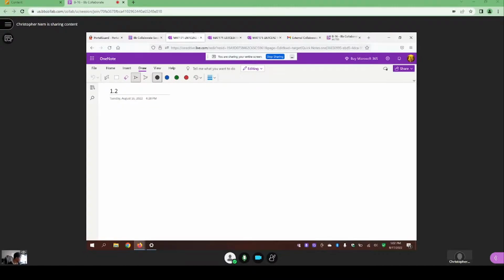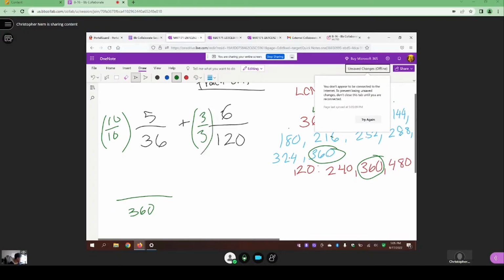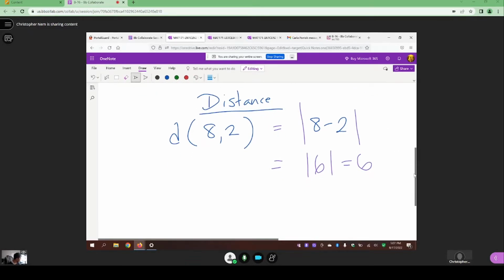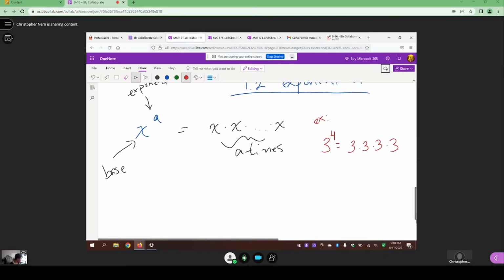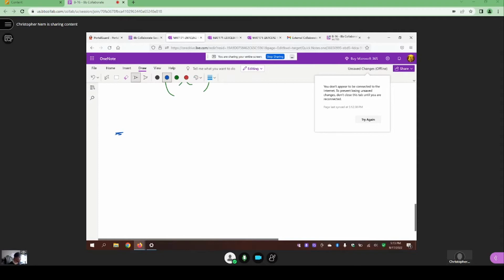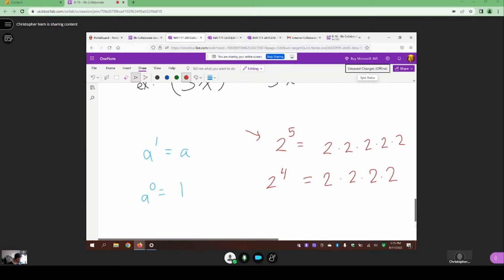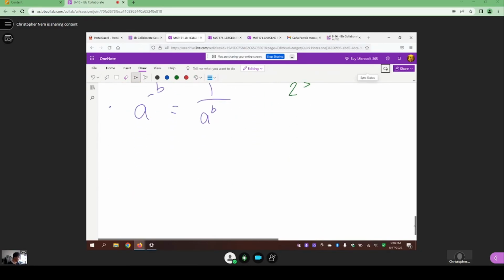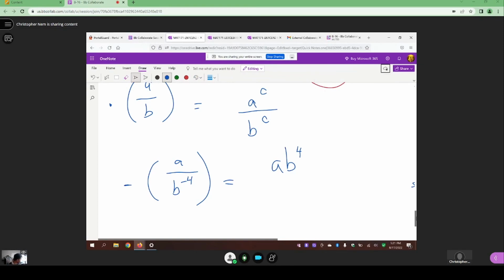MAT 171 August 17 1.2 (half)